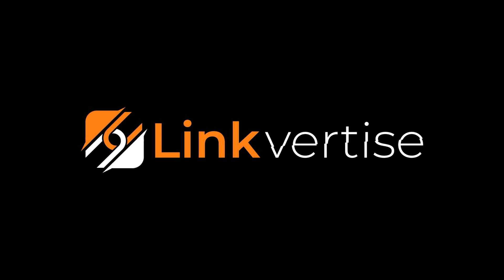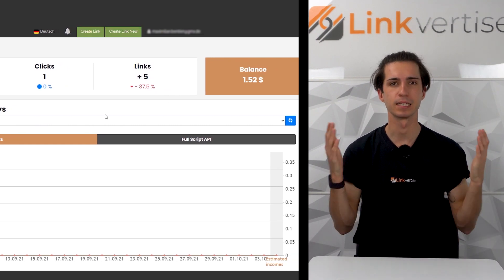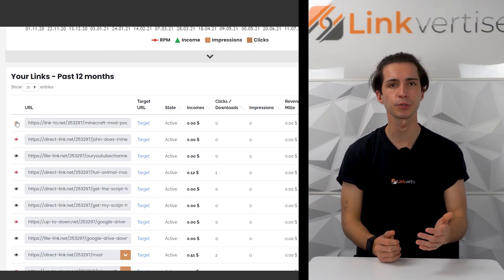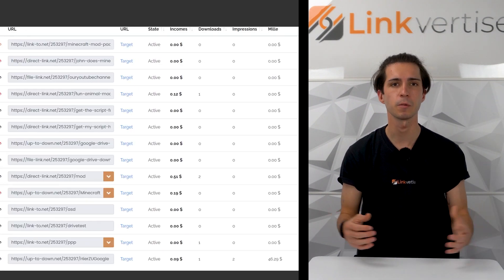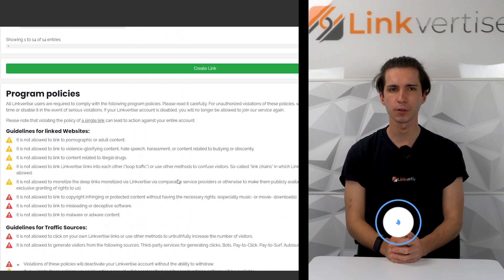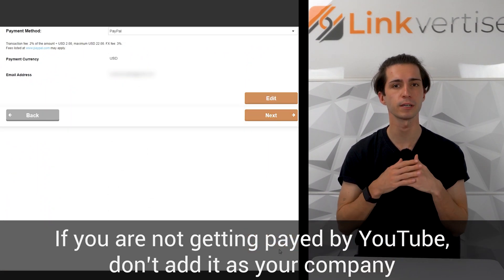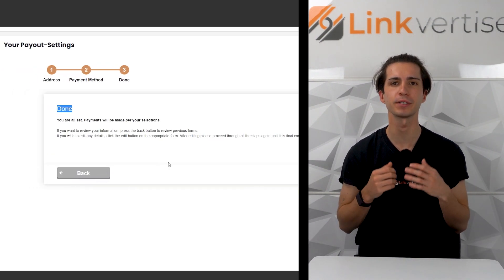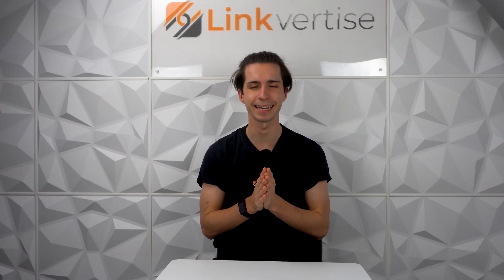Linkvertise Dashboard and Payout — Full Guide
There are several metrics in your Dashboard plus a series of Payout methods.

Today we'll be explaining the whole entire Dashboard with all its metrics to you. Additionally, we'll explain how to make the payout as quick and easy as possible. Thank you for your support and now grab your favorite drink, sit back and enjoy this week's video.

Monetize your content — we are Linkvertise!📈💰 Get the highest payout rates worldwide.

Link monetization with Linkvertise.

00:00 Intro
00:18 The Dashboard
01:25 The Payout tab
01:57 Outro